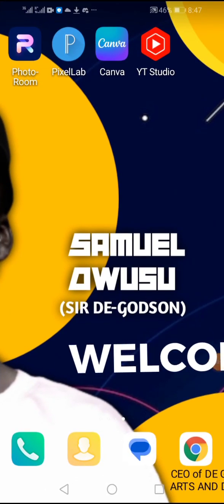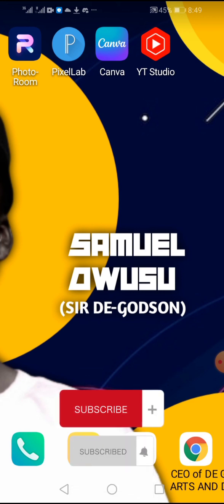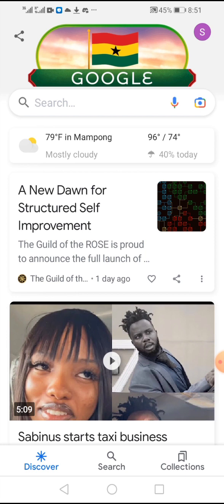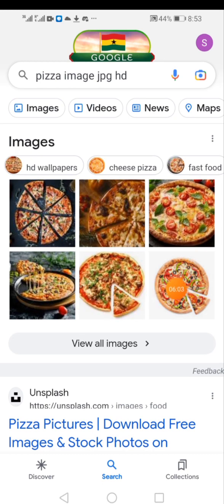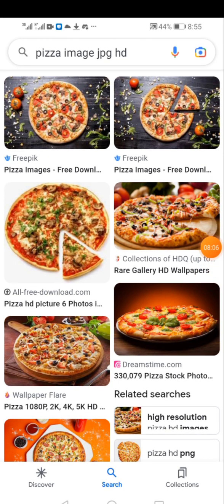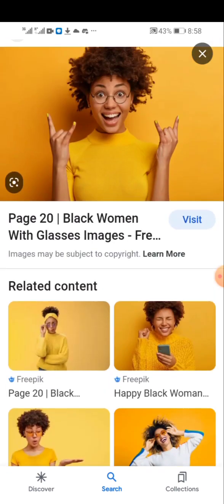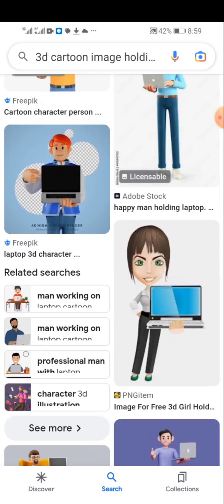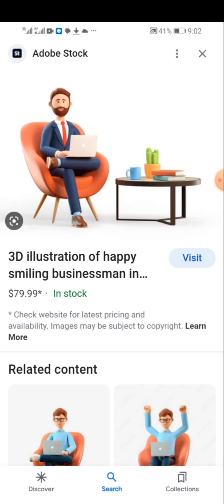How to Download High quality images from Google as a designer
This video will show you how to download High quality images from Google as a designer and use it in your designs

See you all🎊